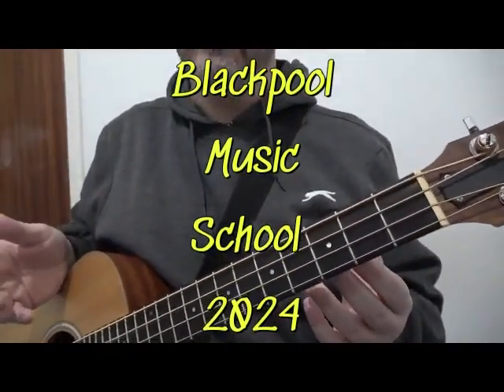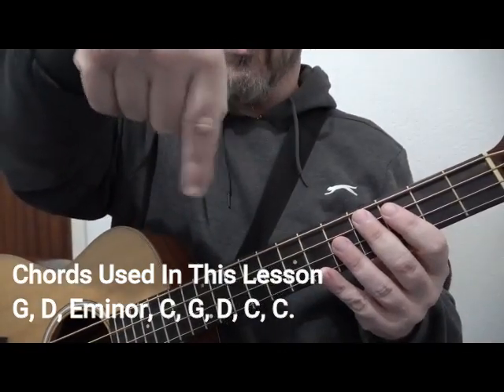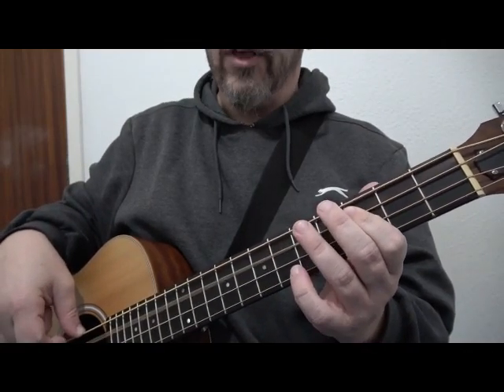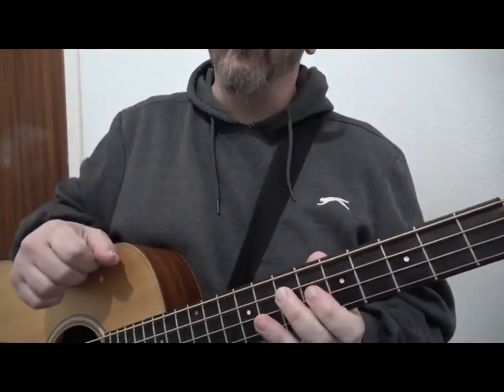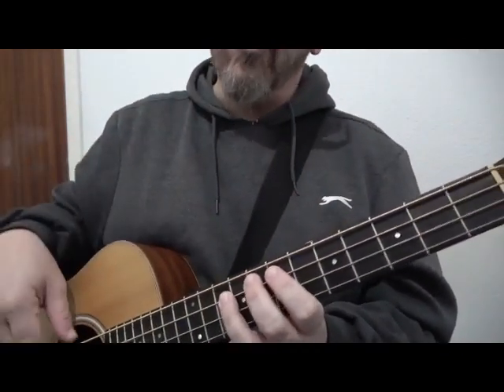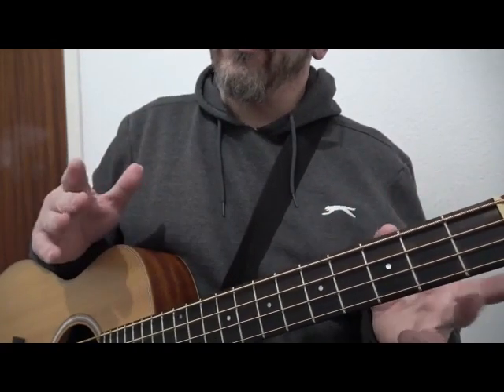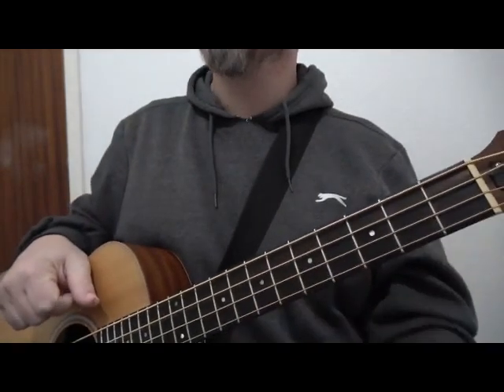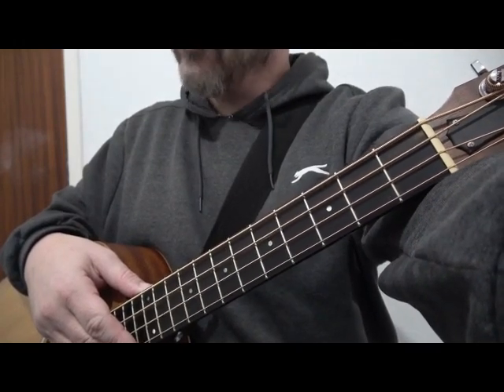Wagon Wheel Bass Guitar Lesson intermediate acoustic electric upright double Fylde Coast